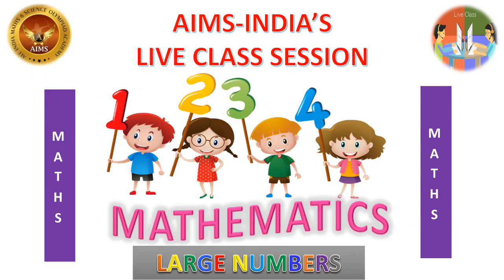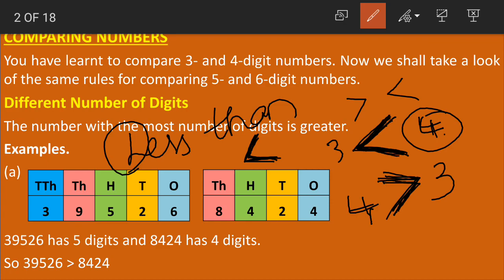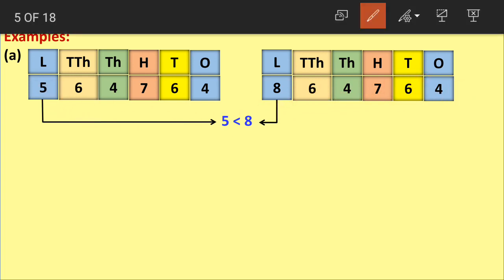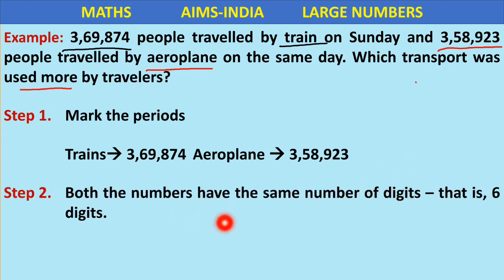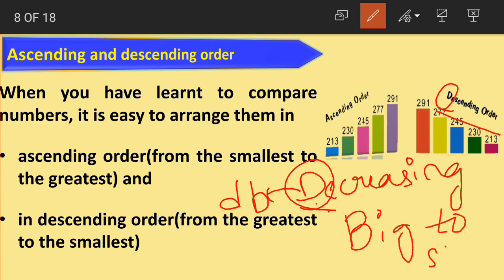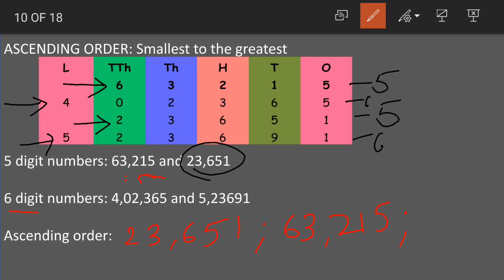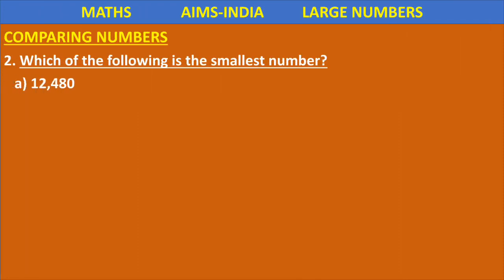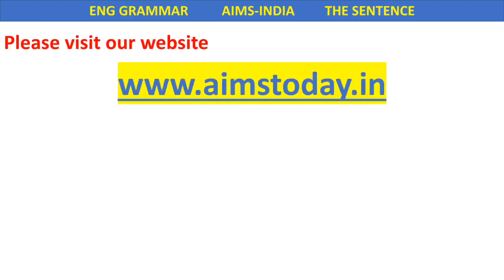4TH-JMO | JUNIOR MATHS OLYMPIADS | NUMBERS | PART 03